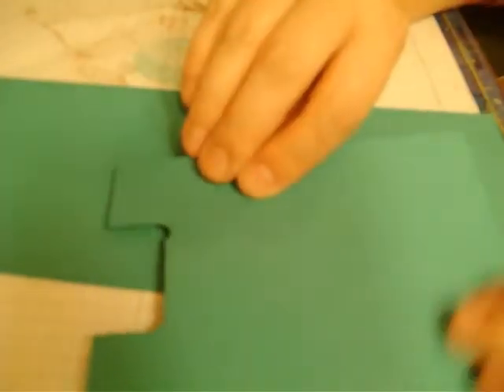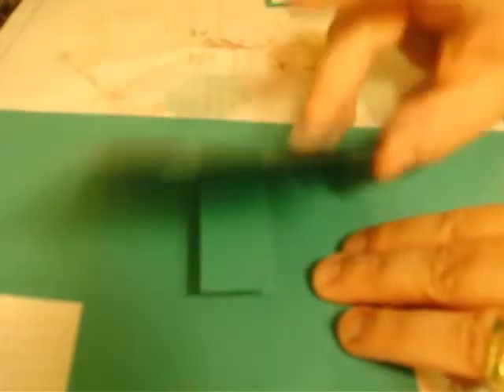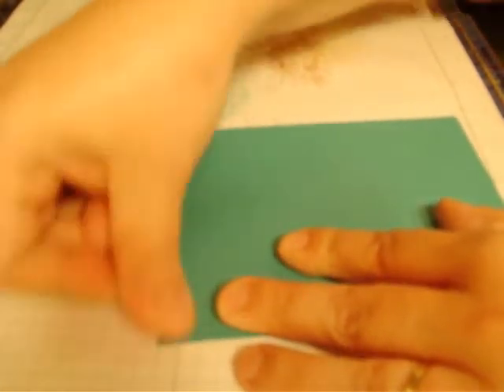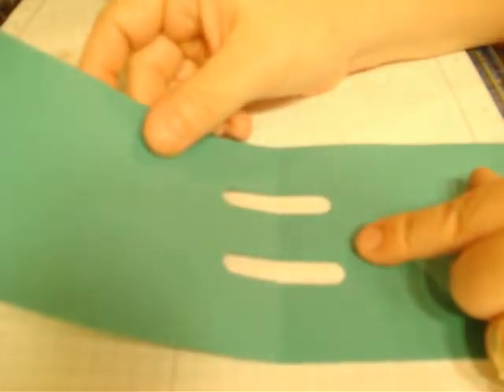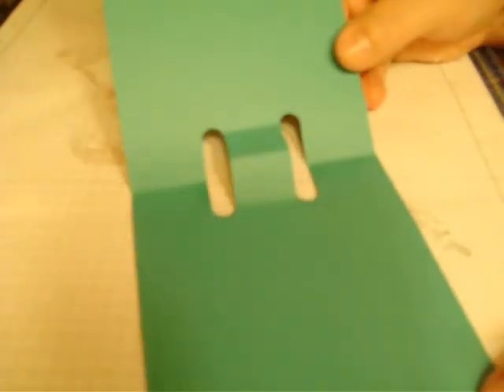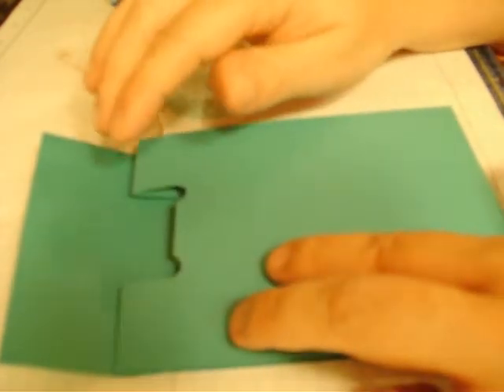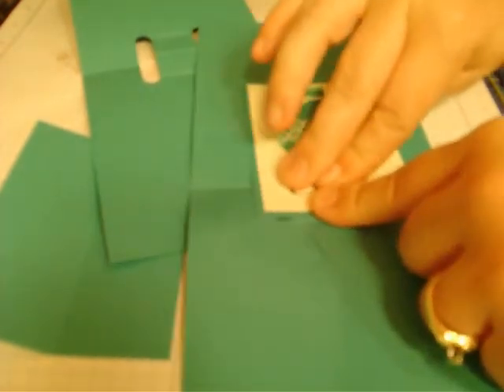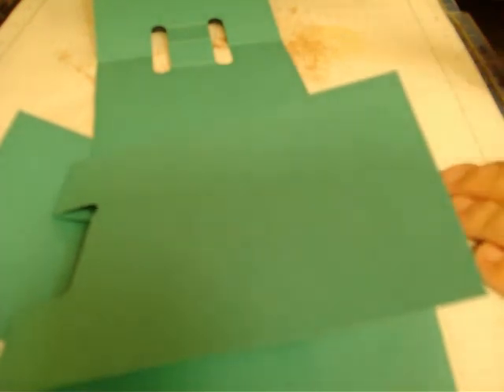How to make a pop up card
how to make a pop up. This card is simple, easy, and super fast to make.

   1 sheet of cardstock cut at 4 1/4" x 11" scored at 5 1/2"
    1 of the same color cardstock cut at 3"x 4 1/4"
    1 of the same color cardstock cut at 1" x 3 1/2"

Using another color cardstock
    cut1 piece to 2 1/2" x 3 1/2"

Using another color cardstock cut at 2 3/4" x 3 3/4"